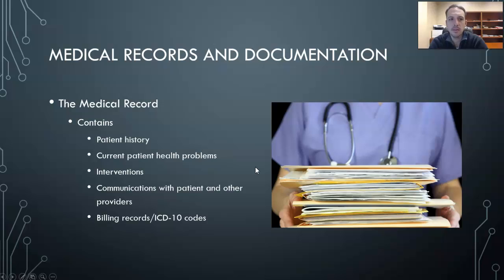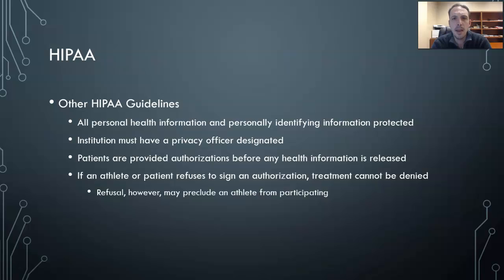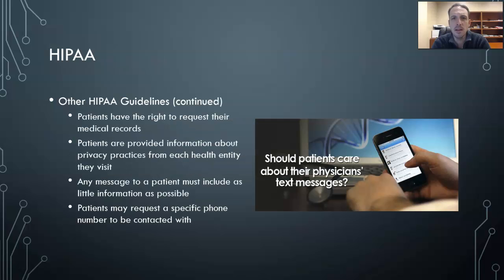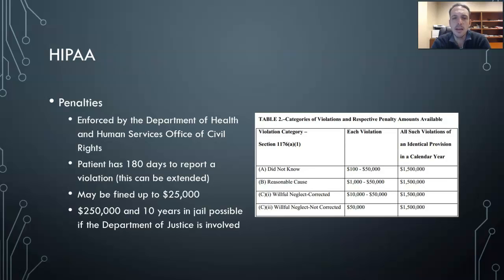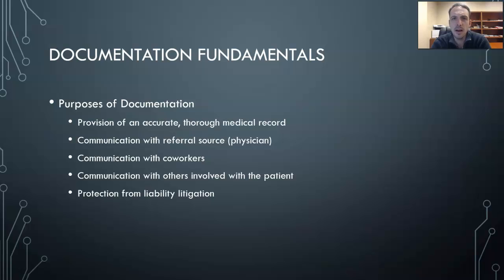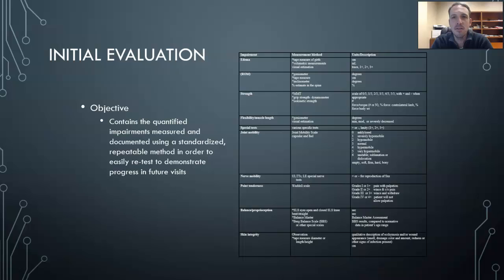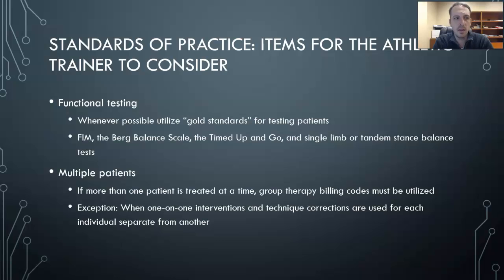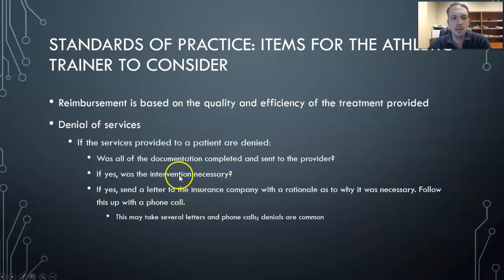AT 615 Medical Documentation Introduction